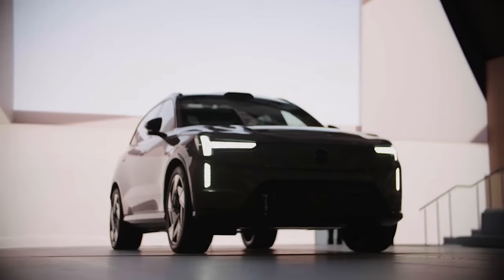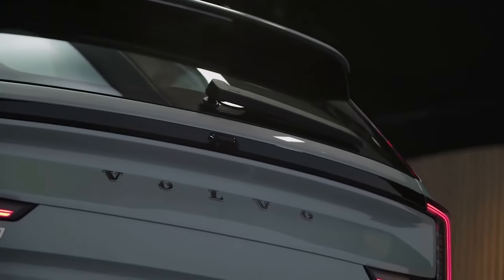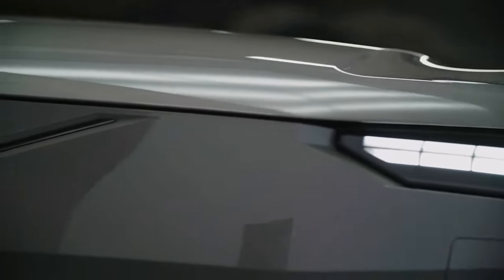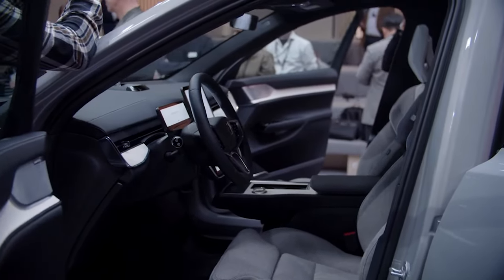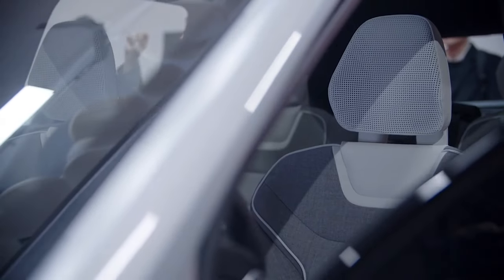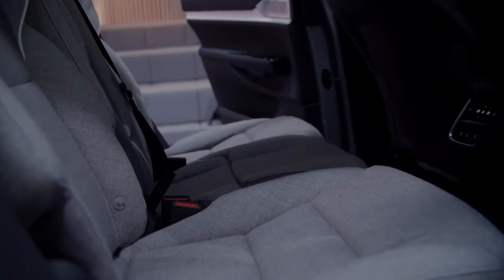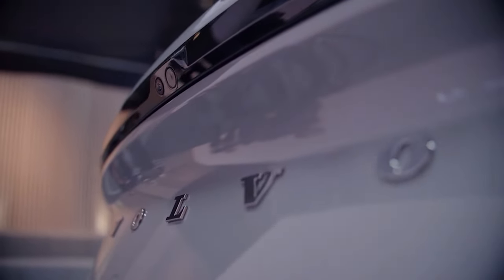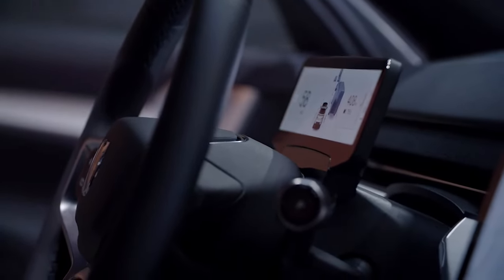New 2023 Volvo EX90 Reviwes